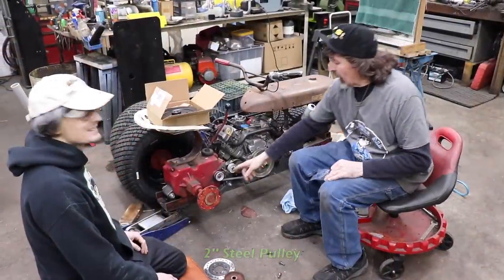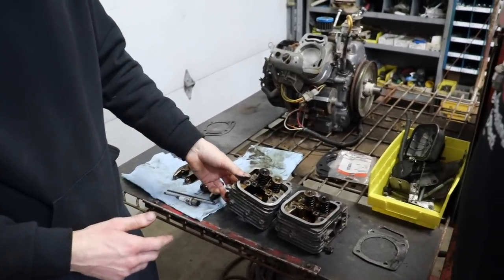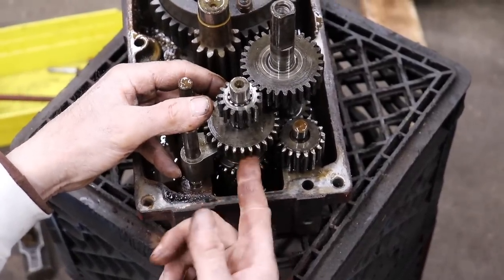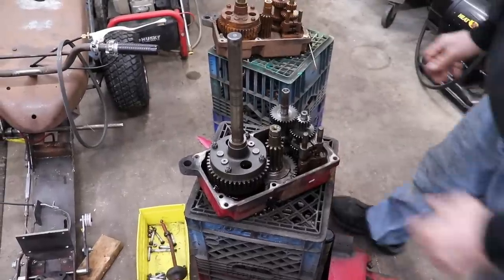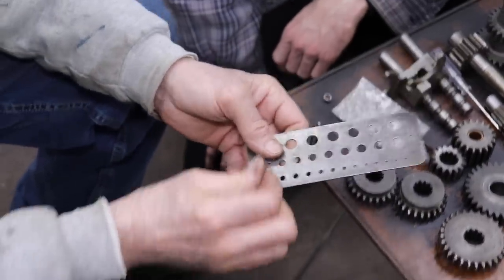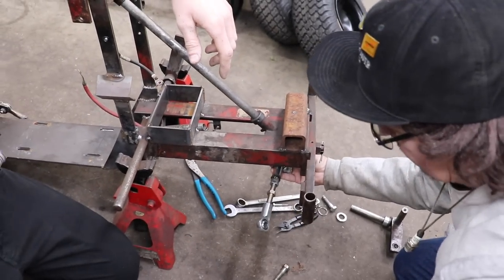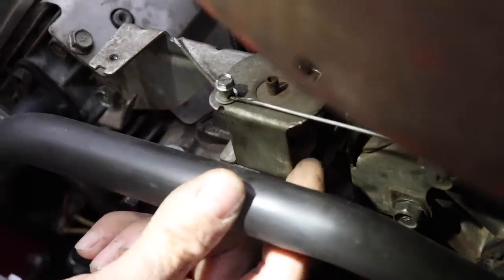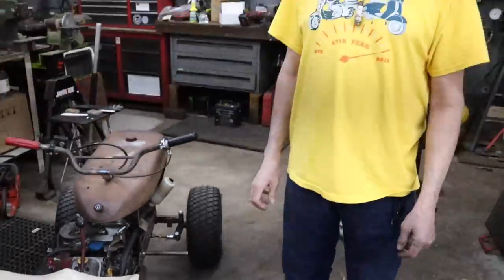Epic Wheelie Horse Custom Restoration (Part 5)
Part 5 of Taryl & Slippers' 1958 RJ58 Wheelie Horse custom riding mower project is here! Check out allllll the neat stuff they had to do to get it up to speed where it is now. They go through the trans, fix up the steering, brakes and more! So sit back and enjoy the ride.

Now There's Your Dinner!!

Be sure to 'Like' Taryl & Co. on Facebook for all the current up-to-date events:
Be sure to follow along on all the new projects on Instagram!
Pick up YOUR Taryl Apparel Here! (Shipping Worldwide)